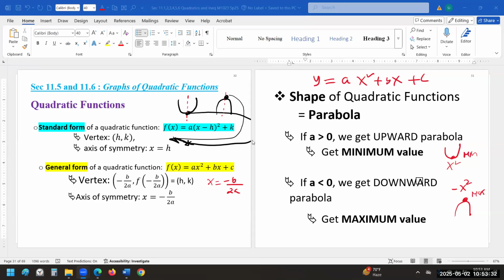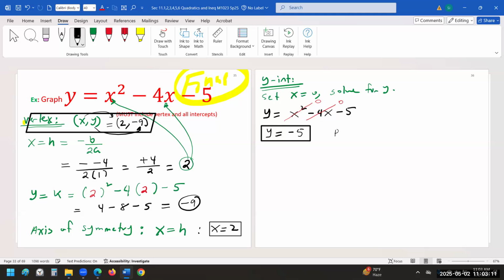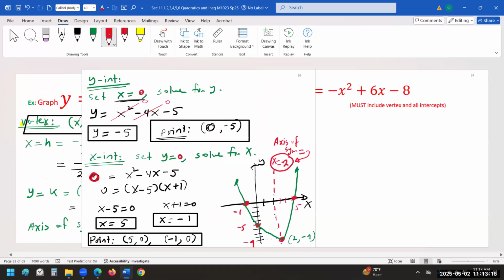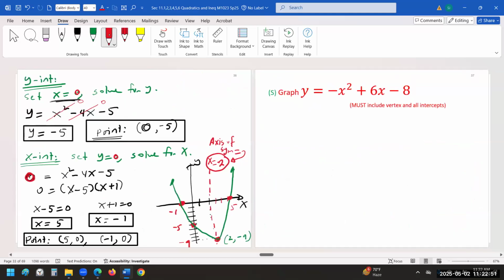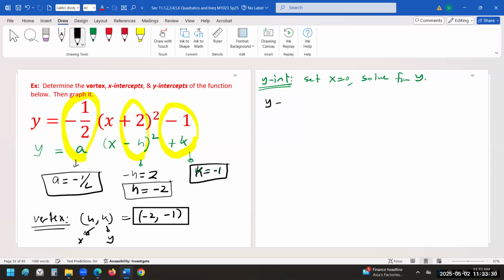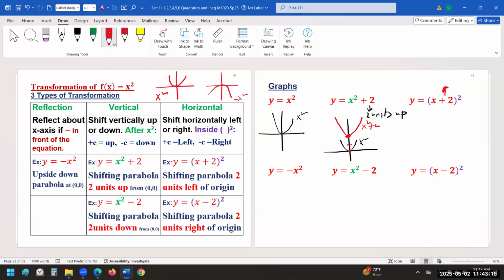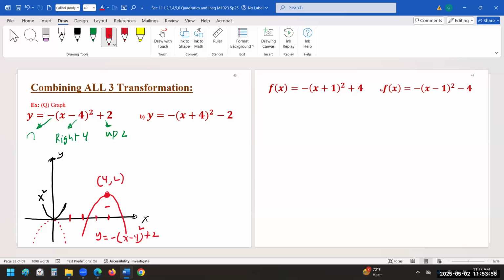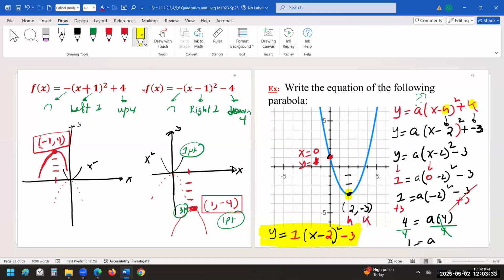Lec37 Sec11.5,6 CTFA M1023 Graphing Quadratic using vertex, intercepts and transformation